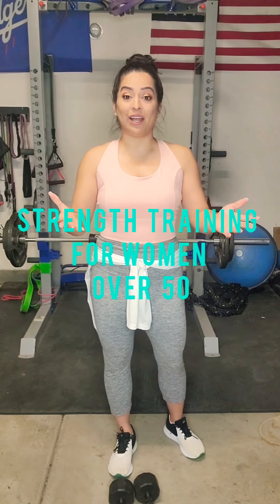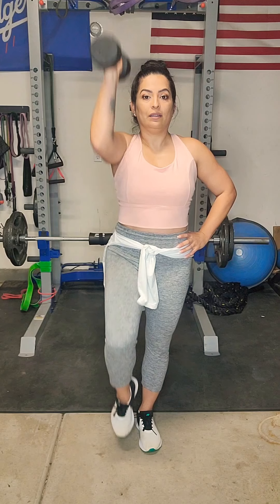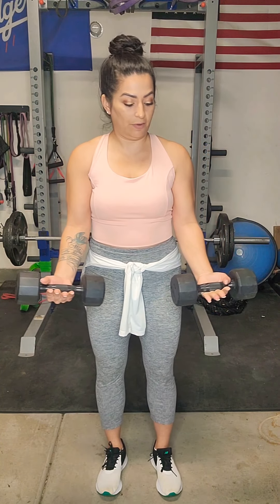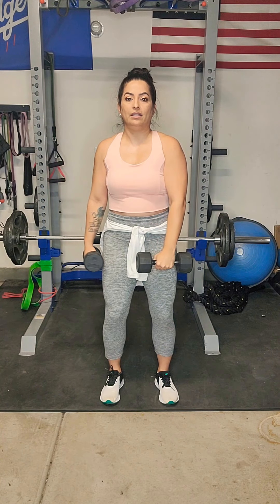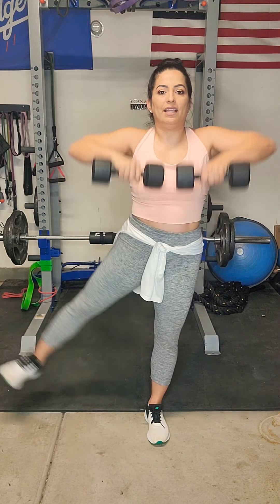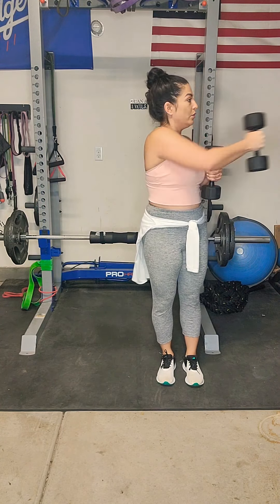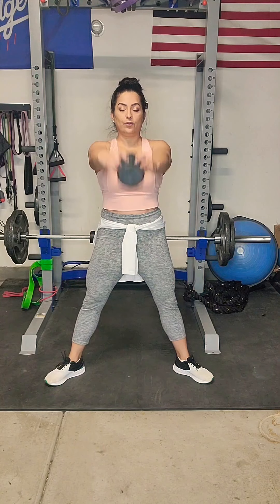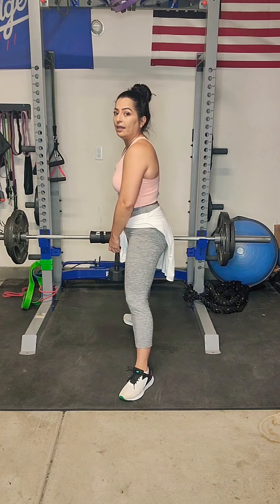Strength Training Workout for Women over 50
workout, exercise, women over 50, build muscle, strength, core